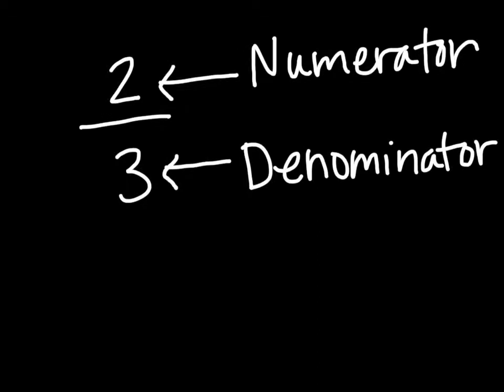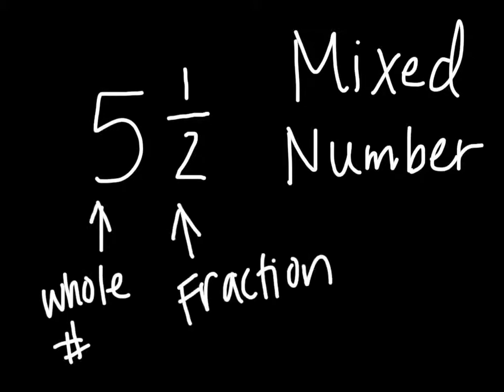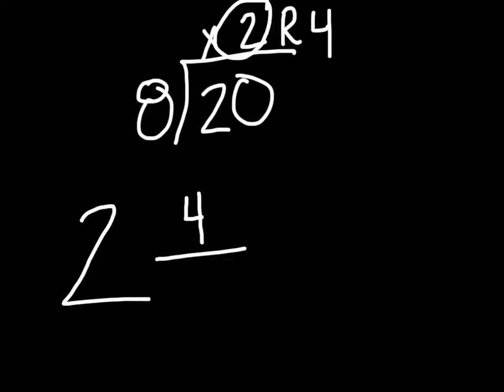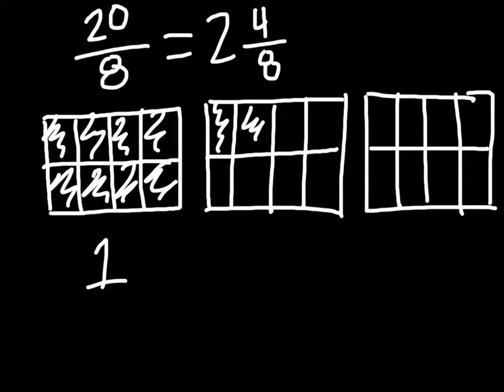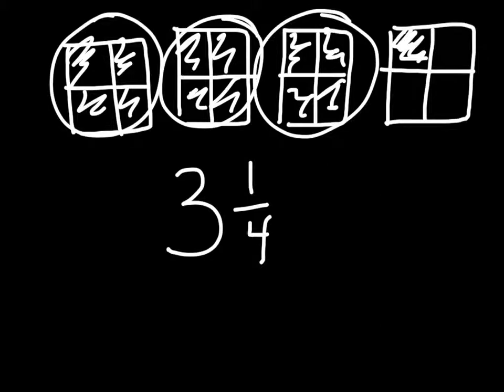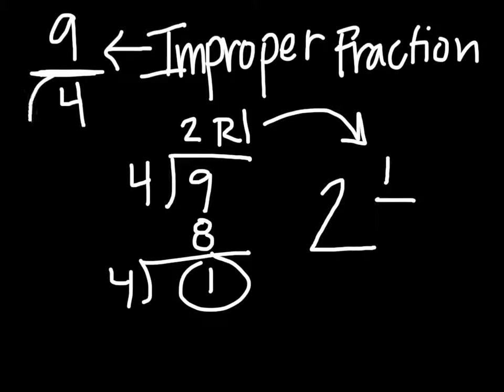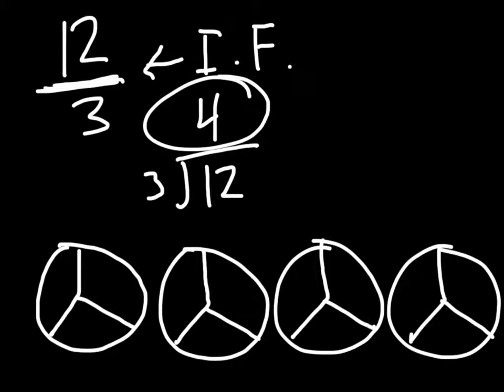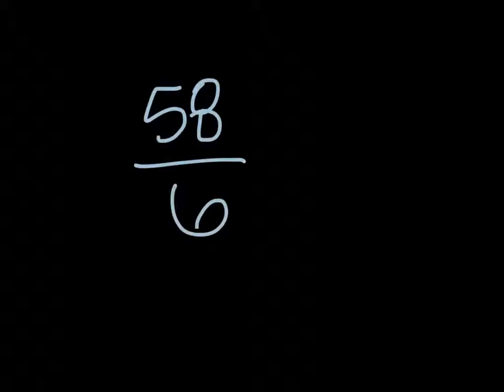Improper fractions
4th grade math